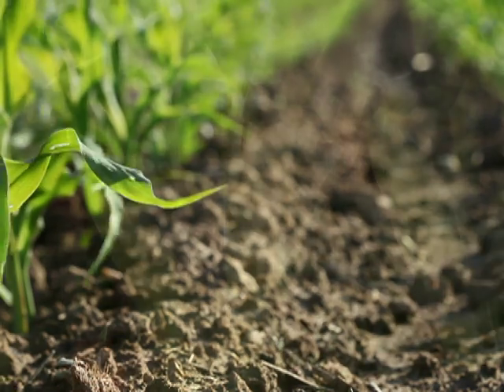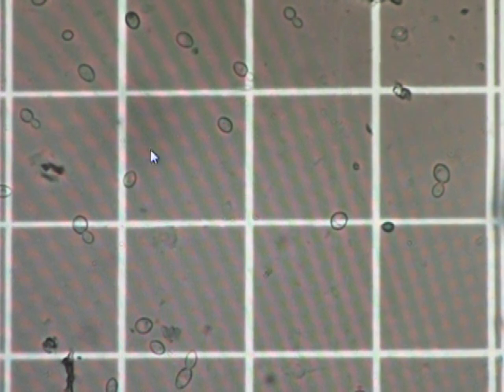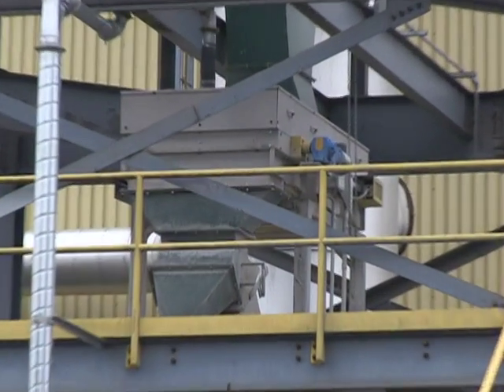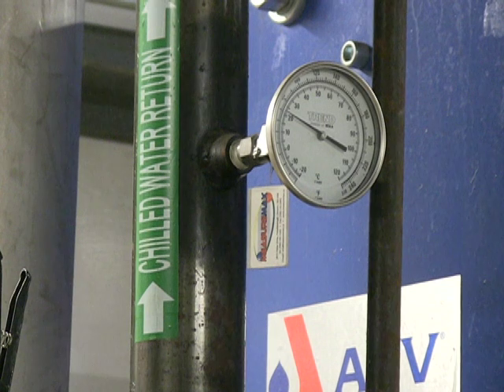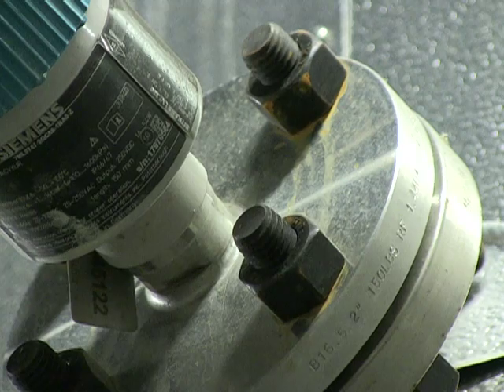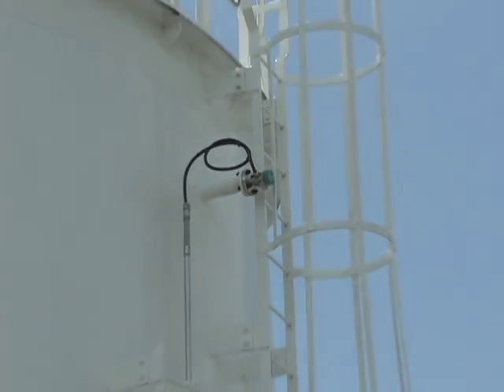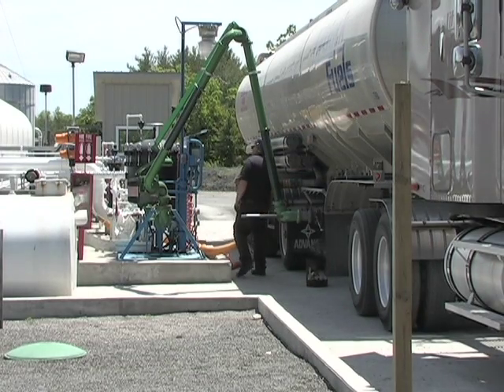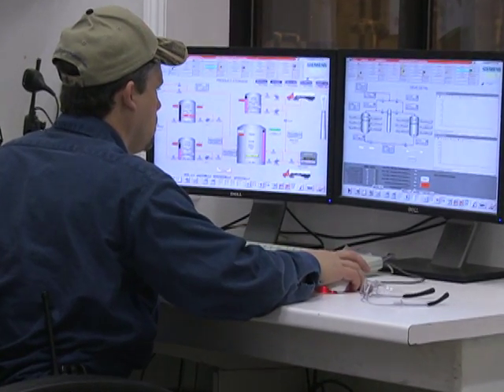Corn for Cars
With Siemens instrumentation and a SIMATIC PCS7 control system, Kawartha Ethanol has excellent process control in the production of 99% fuel grade ethanol in the most sustainable way. Siemens helps reduce energy cost and increase output. This translates directly to the bottom line.